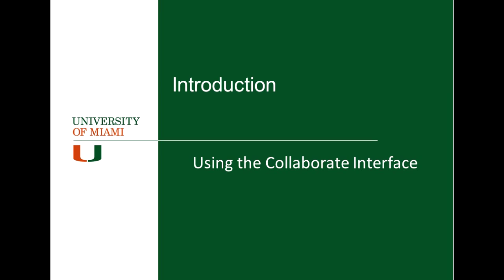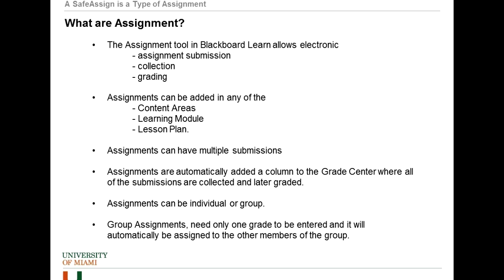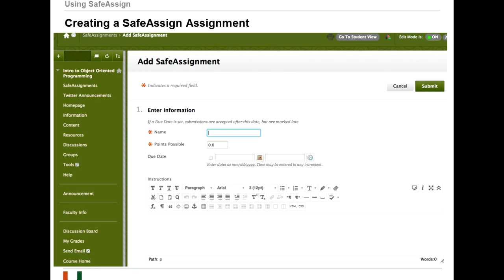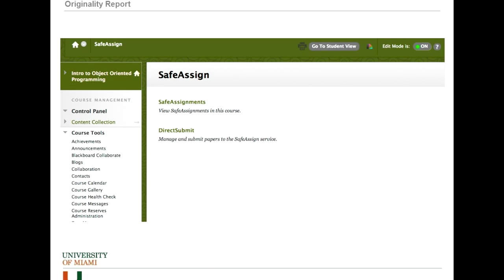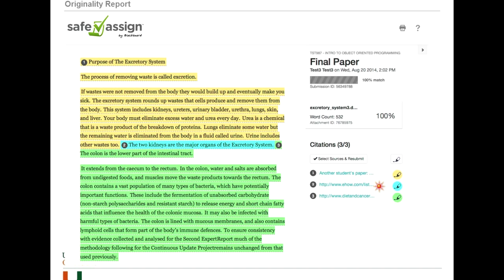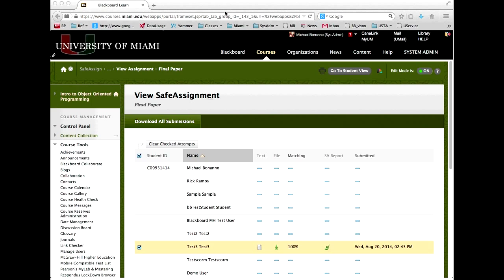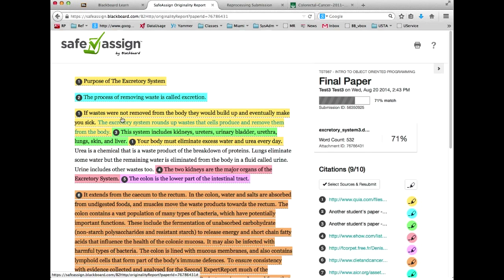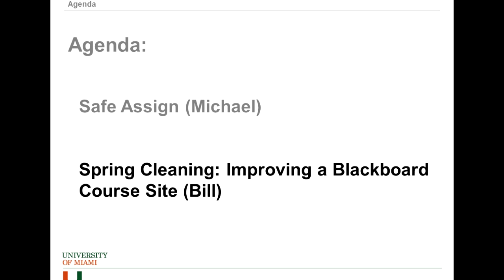SafeAssign for Assignments in Blackboard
8/20/14 - Bill, Rick, Michael, and Brett from the UMIT Learning Platforms Team explore "SafeAssign for Assignments in Blackboard" for this week's edition of UMIT Virtual Office Hours.